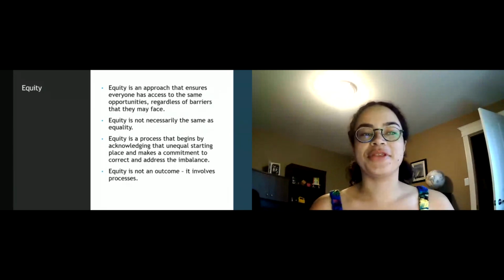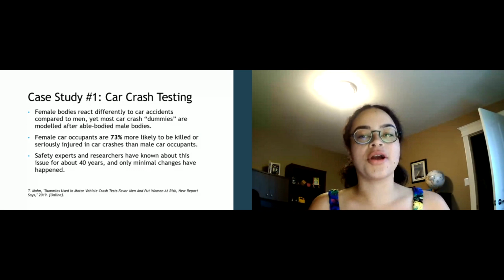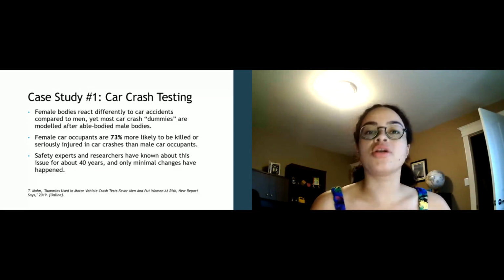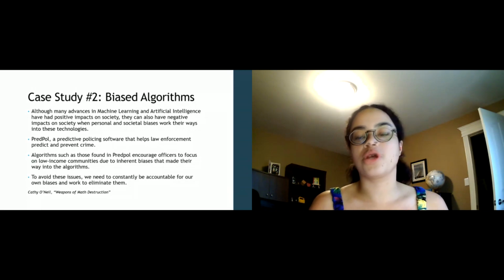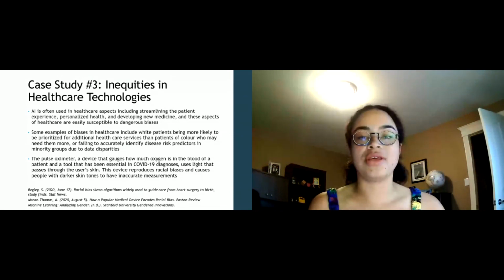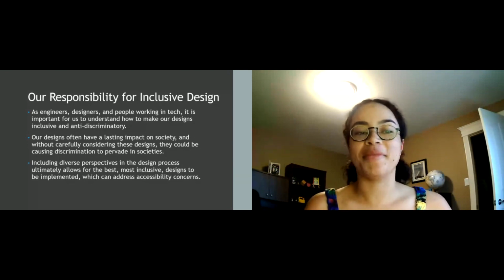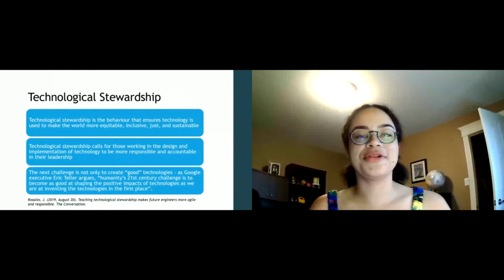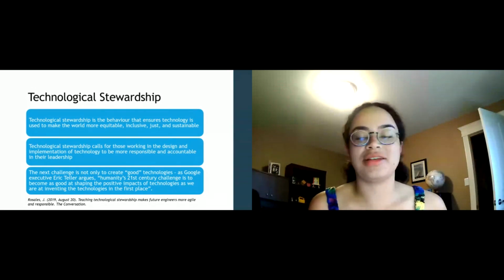A Designer's Responsibility for Inclusive Design in Tech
Sierra Sparks
Incoming Doctoral Candidate, Department of Engineering Science at University of Oxford